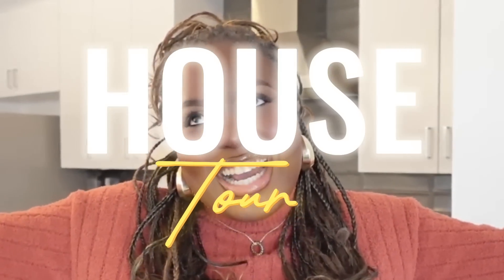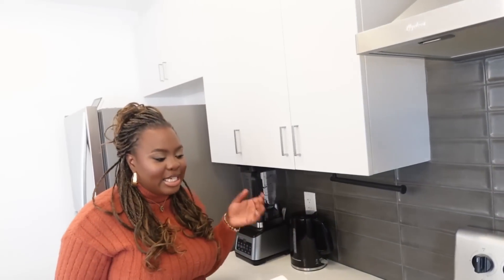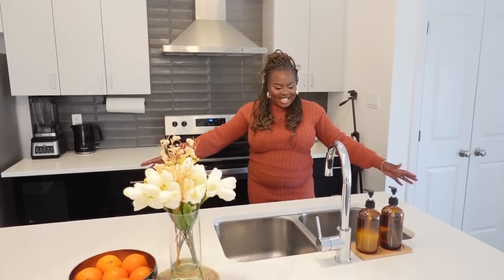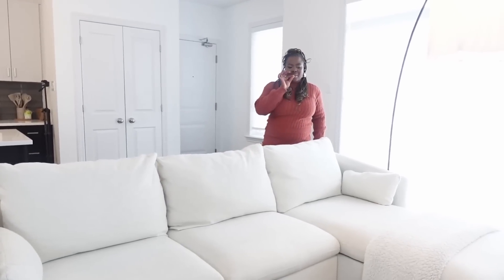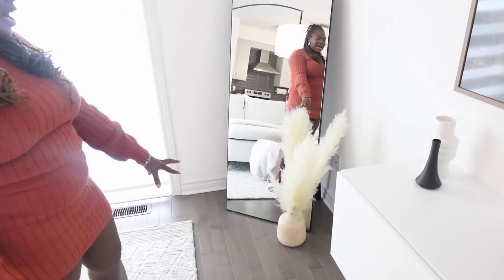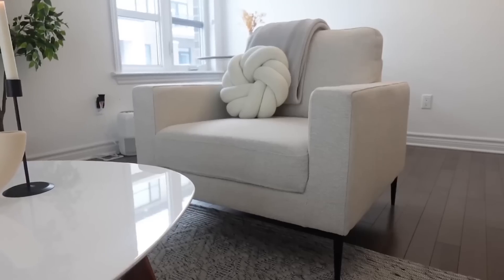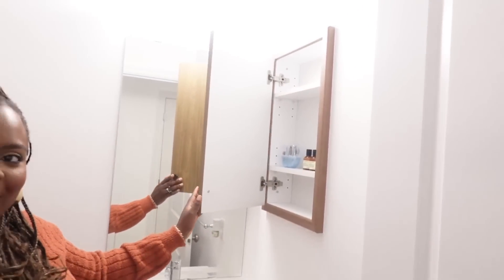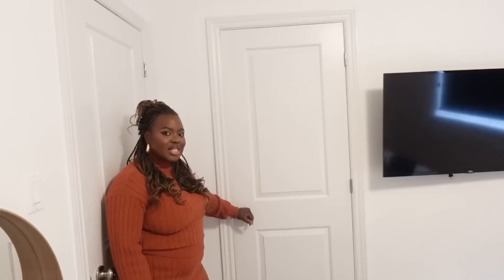HOME TOUR | modern, neutral, cozy aesthetic | home decor 2023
Hii guyss! It’s Oyin Brandy here again🤍. Thank you for
tuning in !!! Make sure to watch in HD for the best quality
know every time I upload a new video!!!

- LINKS -

KITCHEN
amazon storefront

mirror (actual size sold out)
accent pillow:
vases:

throw blanket

~ 5551

Name: Oyinade Brandy Shokunbi
Age: 23
Birthday: July 8
Location: Ottawa, ON (Canada)
Camera: Sony ZV1f